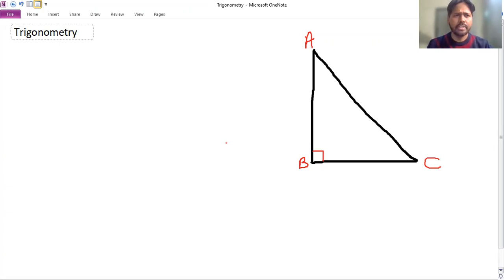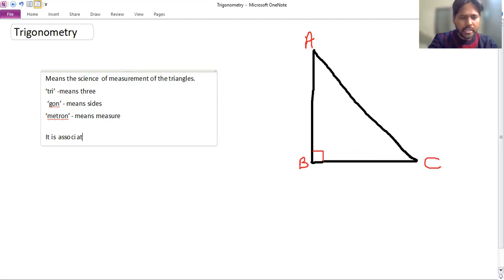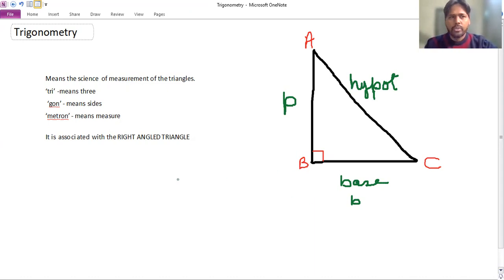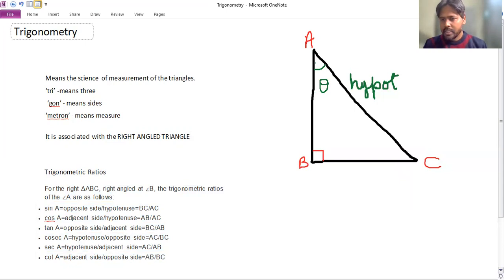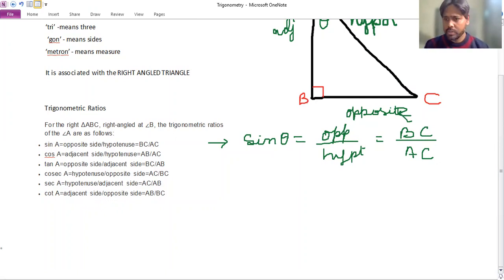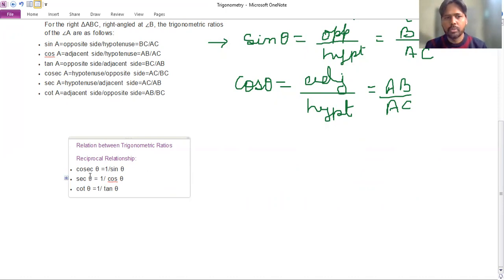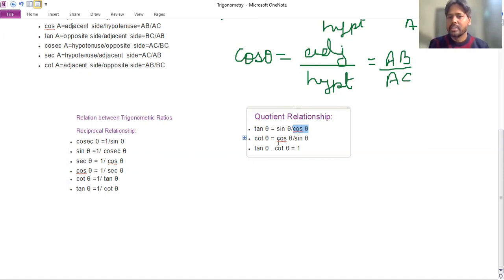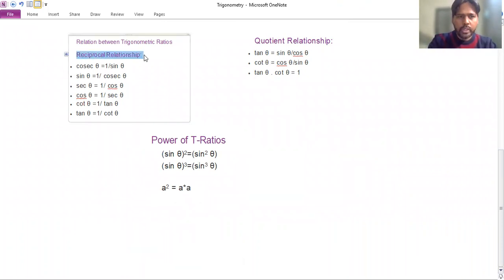Trigonometry -Introduction(Session-1)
1.  Meaning of Trigonometry.
2. Trigonometric Ratios.
3. Types of Relationships in T-Ratios
4. Meaning of Power of T-Ratios